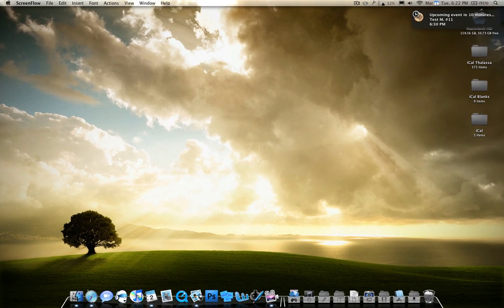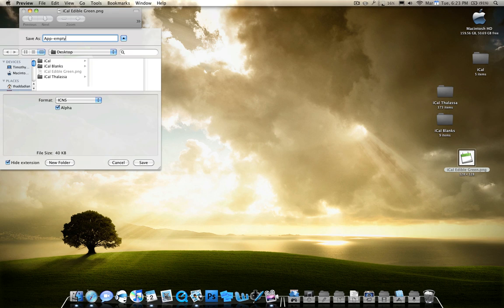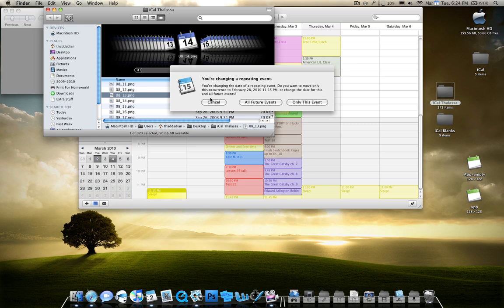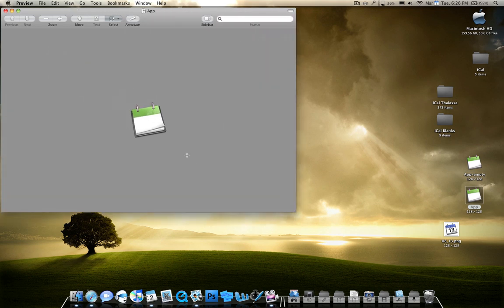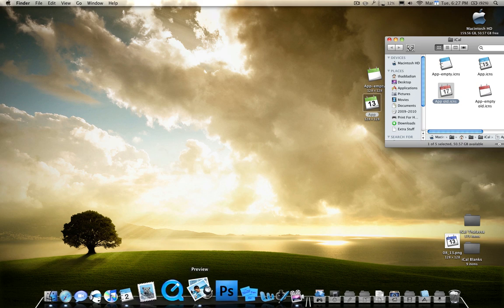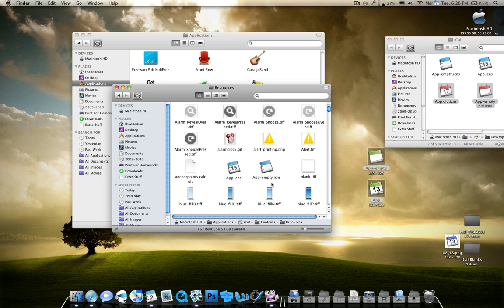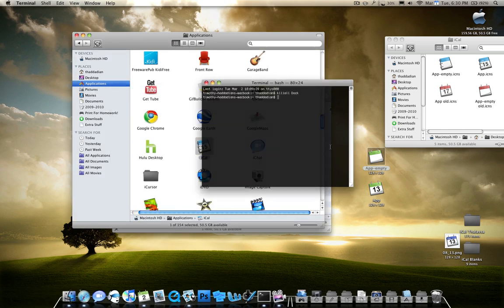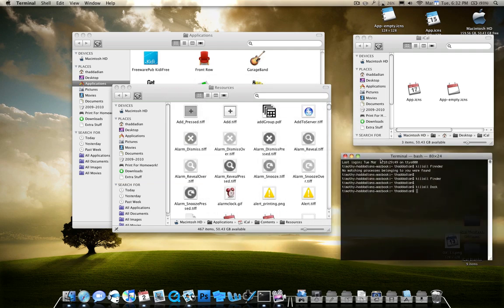 How to Correctly Change Your iCal Icon!!!!!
This video is a tutorial for changing the iCal icon.

Here are all the links:

Blue and Black:
link broken

The application that doesn't work on my computer:
iConiCal

HAVE FUN!